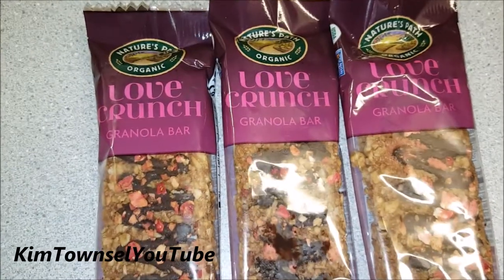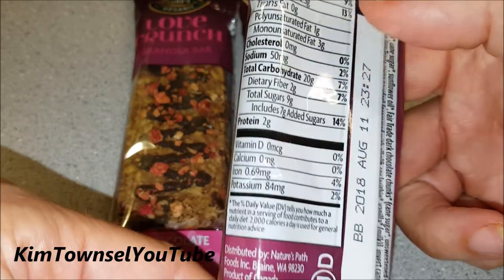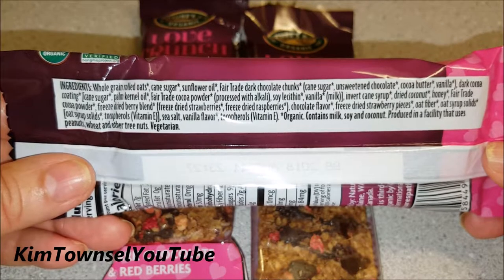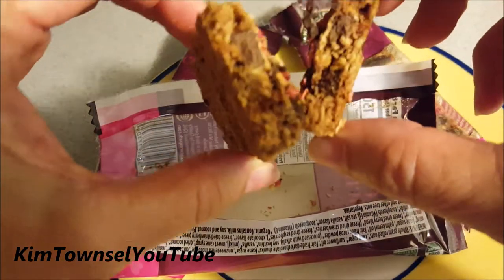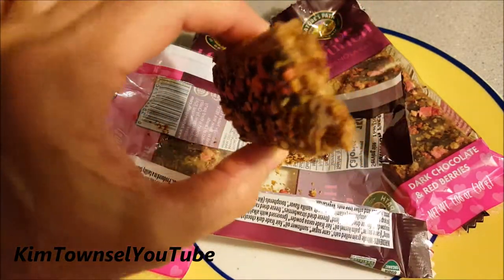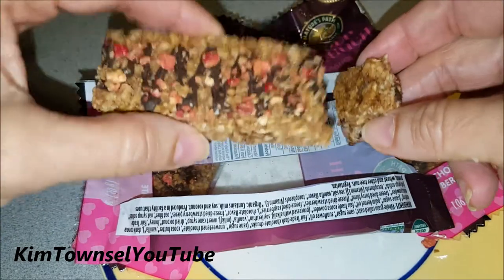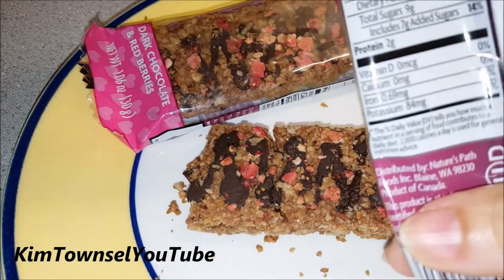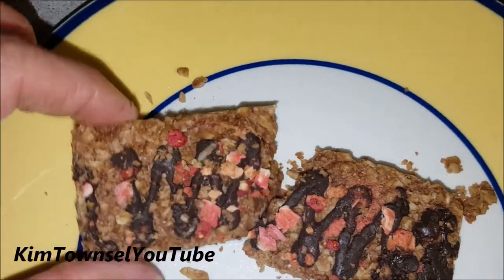Love Crunch Dark Chocolate & Red Berries Granola Bars | Review by Kim Townsel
For more information on the Love Crunch Granola Bar, or here for the granola version

Nature's Path Organic Premium Love Crunch Granola Dark Chocolate & Red Berries claims to be USDA Organic and Non-GMO Project Verified.  The flavor that I reviewed was quite tasty.  This video provides package details and shows the product.